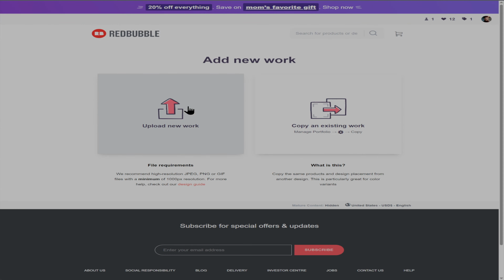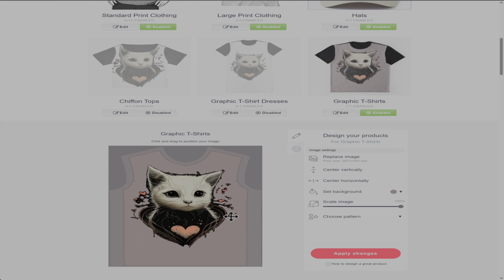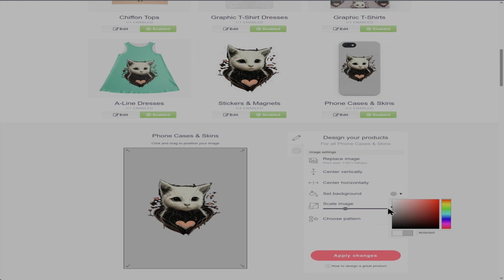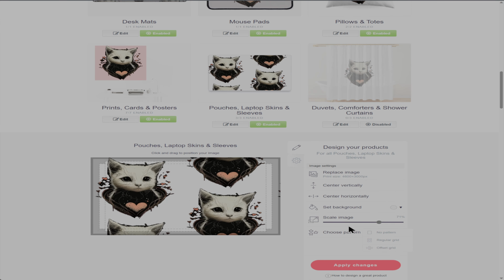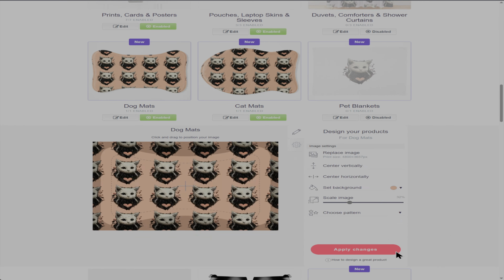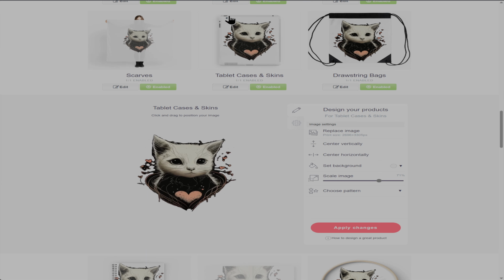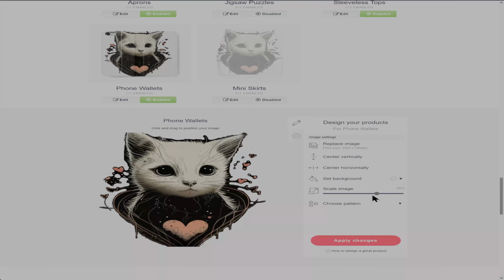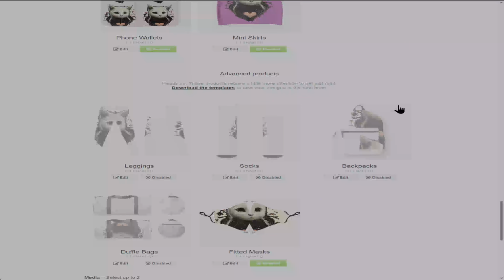Making Items with Redbubble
How to upload your artwork to Redbubble.com to make T-shirts and various on-demand printed items.